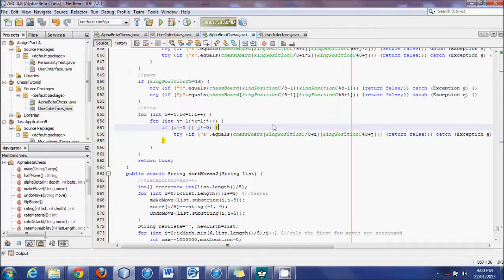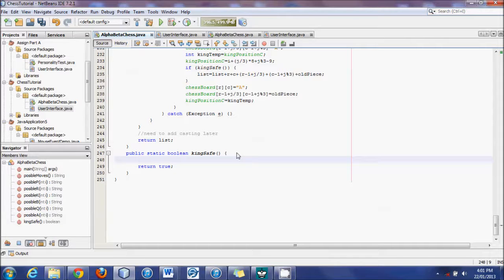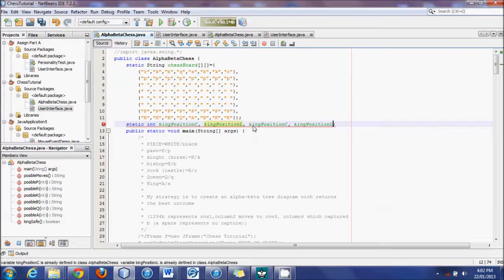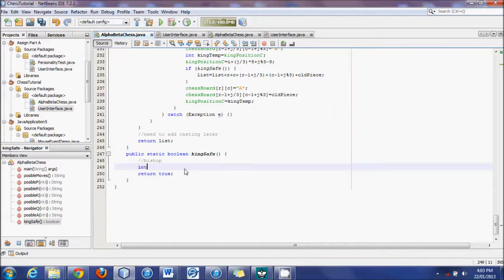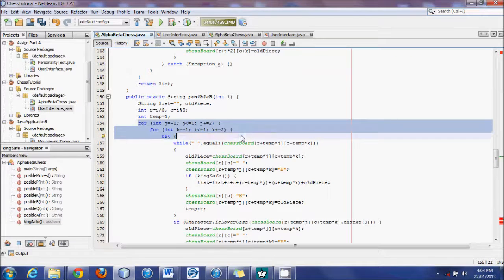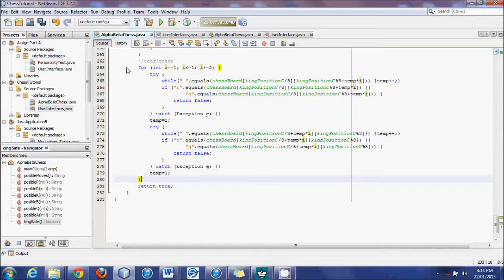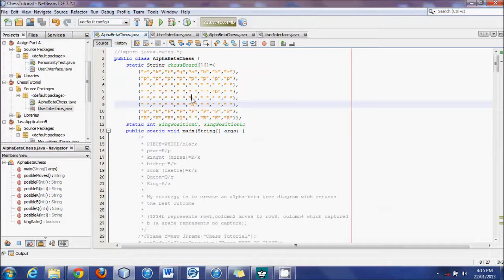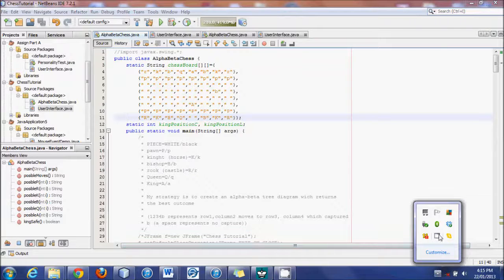King Safety (Part 1) - Java Chess Engine Tutorial 12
Determining if the King is safe in a given situation.  If a move leads to one's own King in check, the move is illegal.